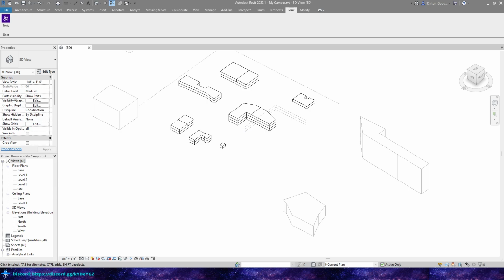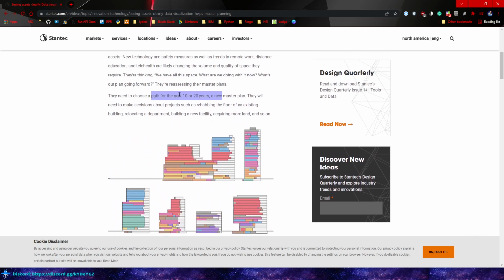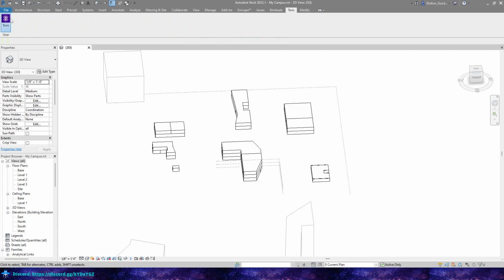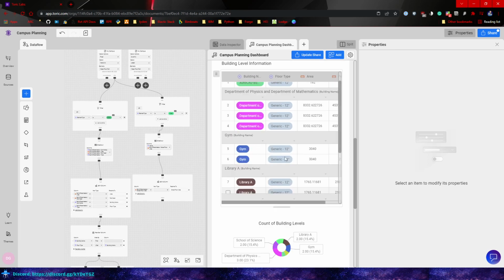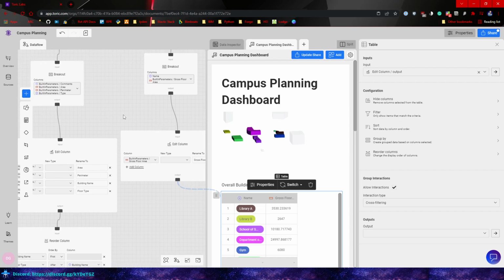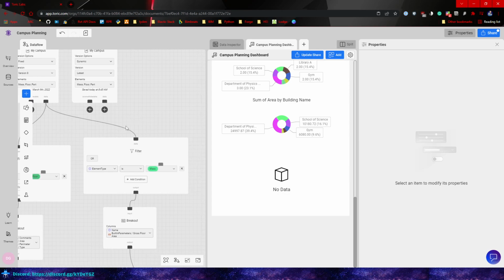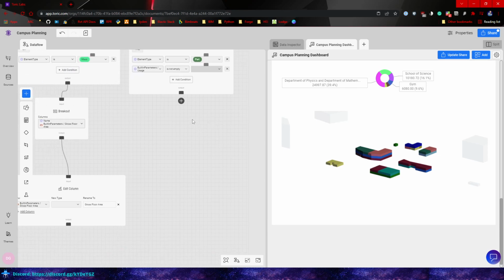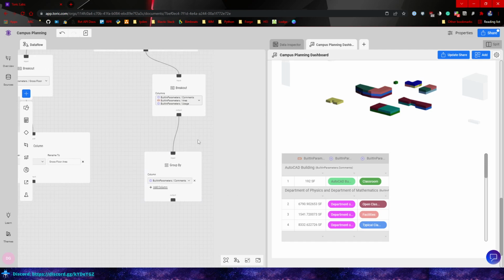Toric | Master Planning | Visualization dashboards